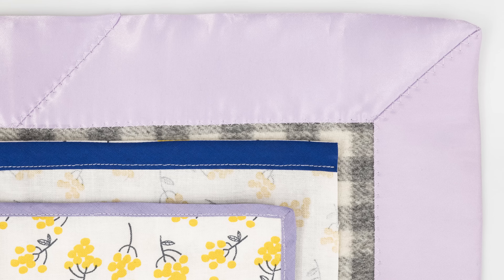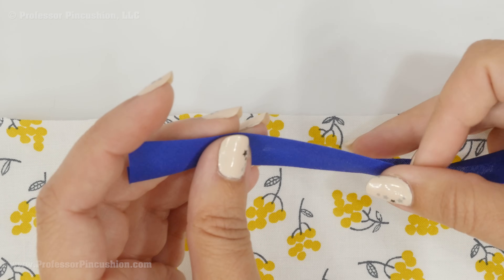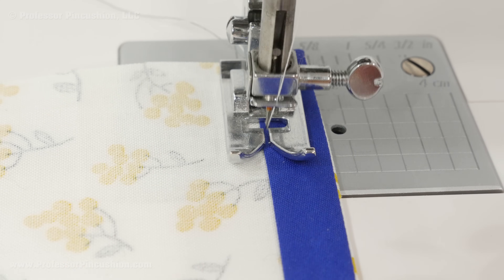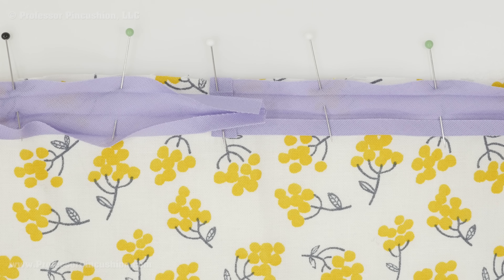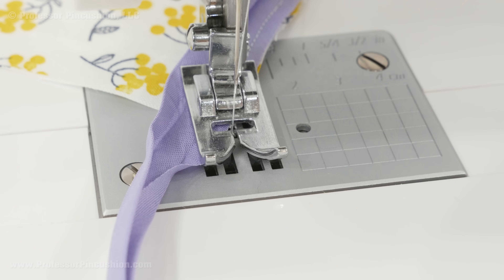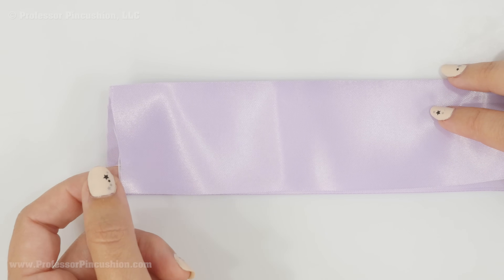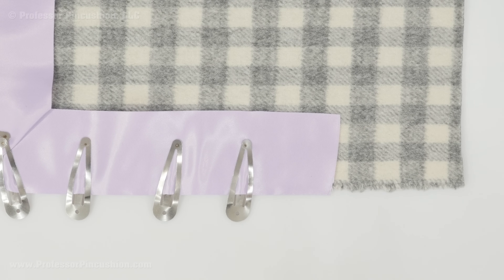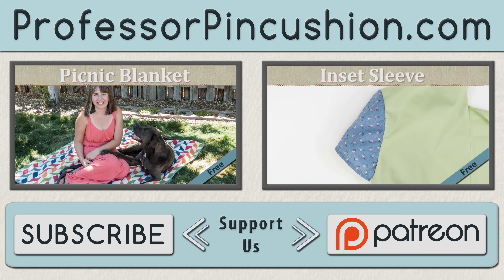How to Sew With Bias Tape - Single Fold - Double Fold - Blanket Binding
Sometimes it's difficult to know which type of binding to use for your project.  This tutorial covers single folded, double folded and satin blanket binding.  We cover the differences in these bias tapes and how to use them for your sewing projects.